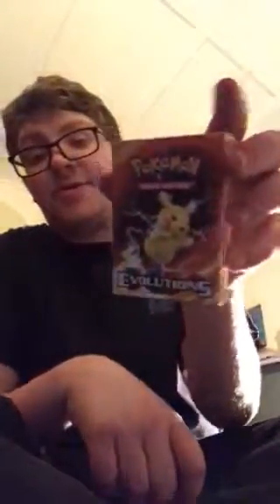Pokemon pikachu power theme deck!!!!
Free code as always :)